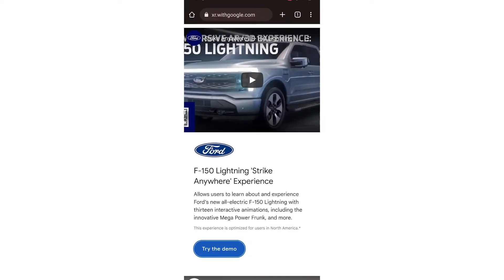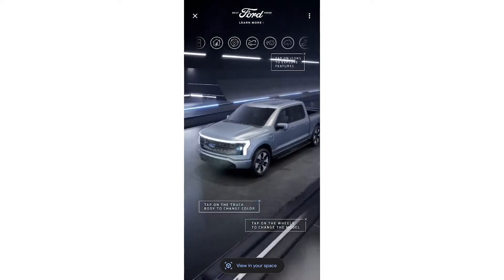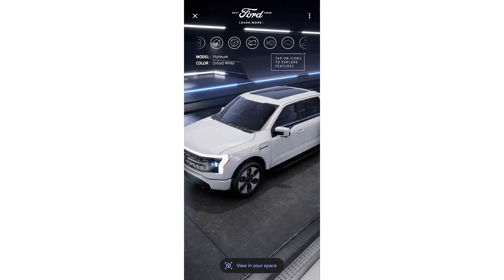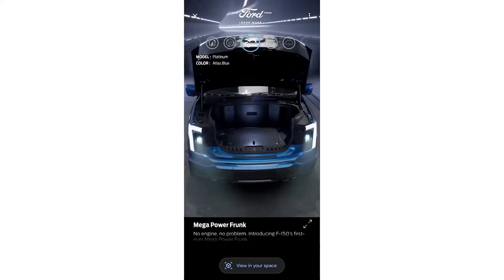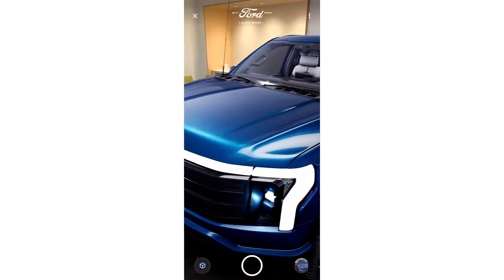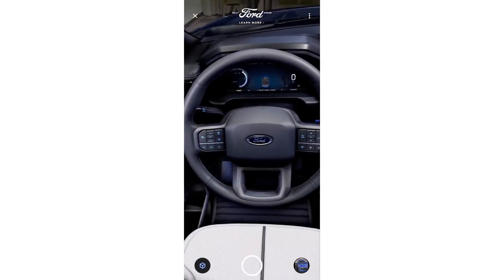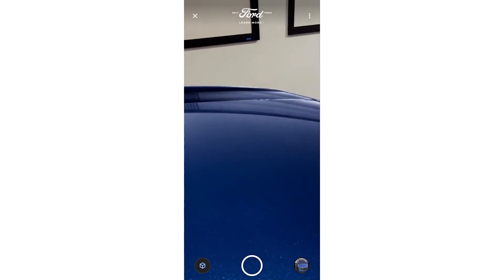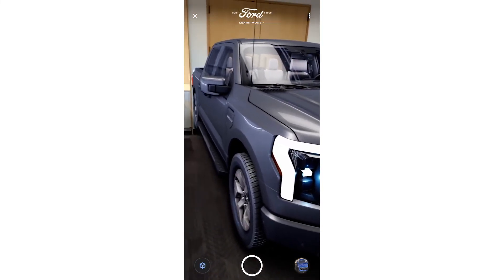Immersive Stream for XR Demo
Speaker: Bernhard Reinert